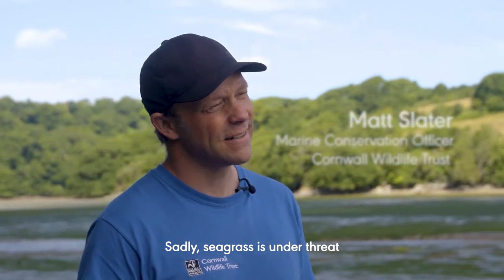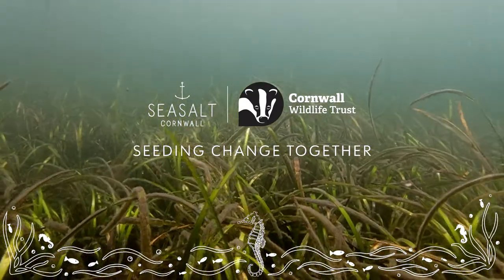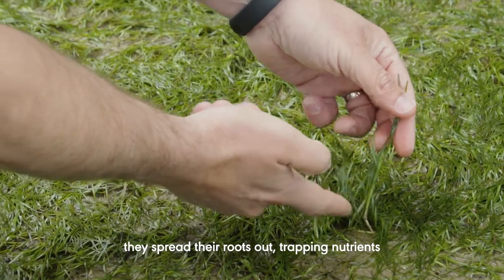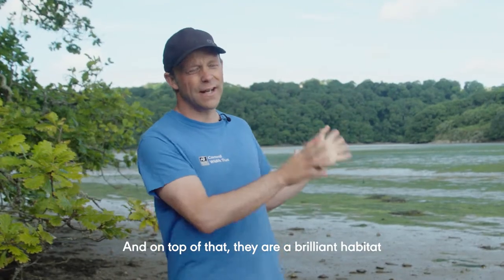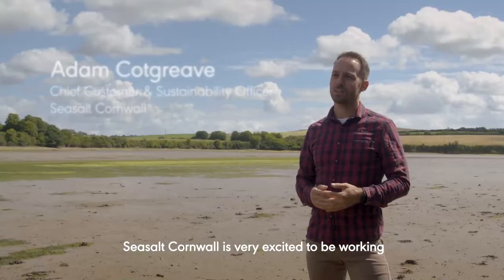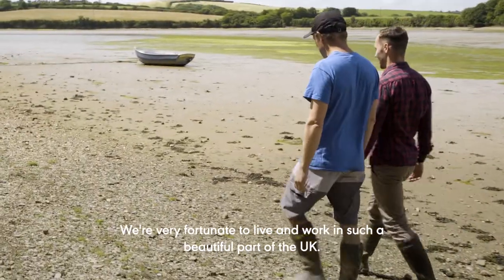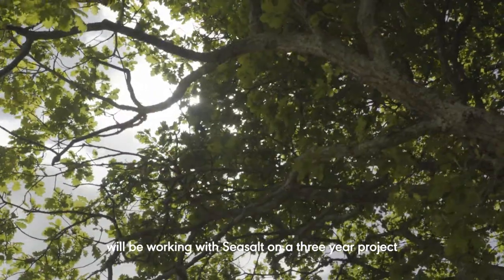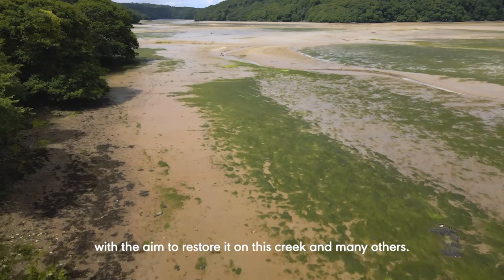Restoring Cornwall’s Seagrass: A Seasalt Cornwall & Cornwall Wildlife Trust Partnership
We're excited to be partnering with clothing brand Seasalt Cornwall on a new, three-year pilot project to restore Cornwall’s carbon-capturing seagrass meadows!

Video by Seasalt Cornwall